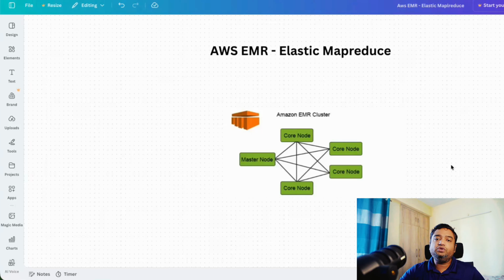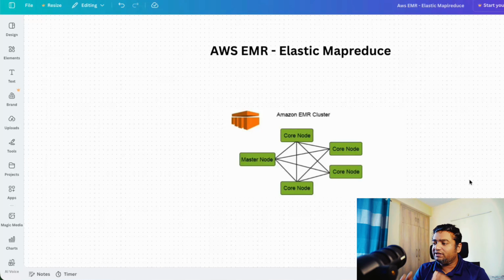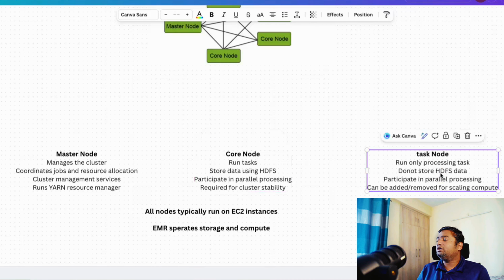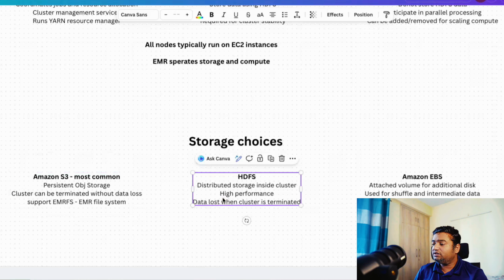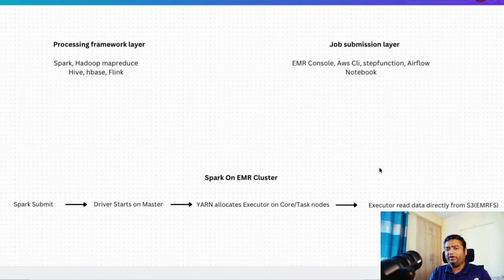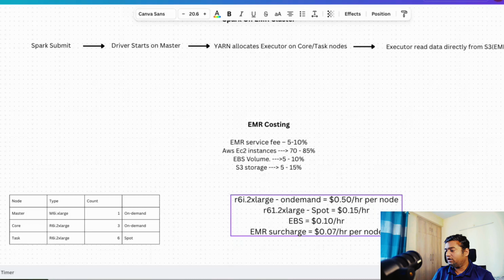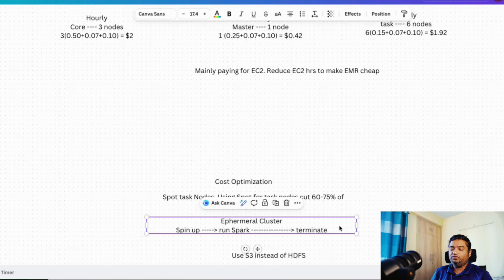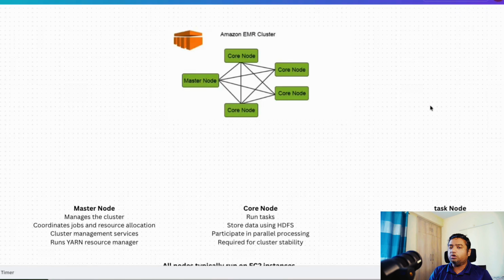AWS EMR Architecture Explained Simply | Foundation Before Hands-On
In this video, we’ll explore AWS EMR, focusing on the core concepts and architecture. This is a theoretical session to build a strong foundation. In the next video, we’ll dive into practical implementation and hands-on examples.